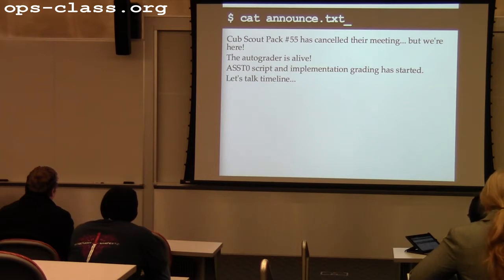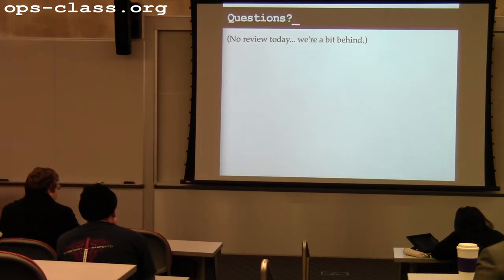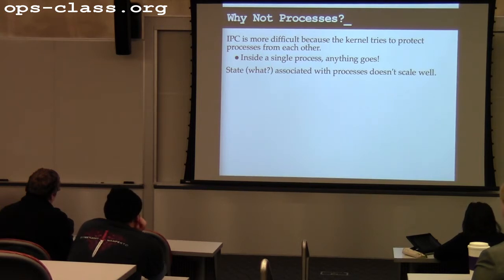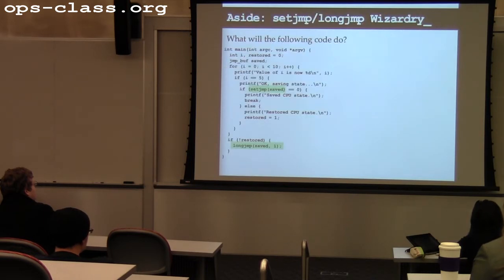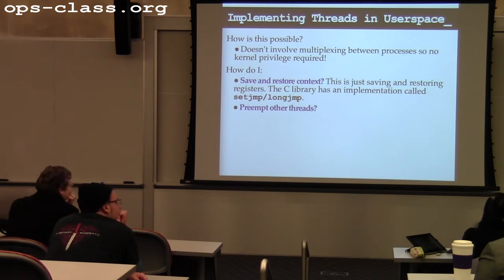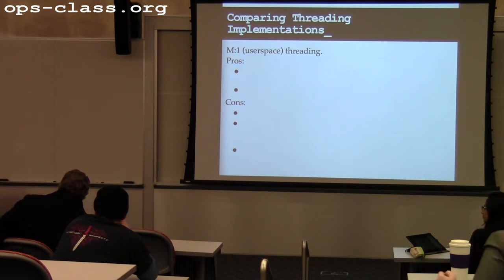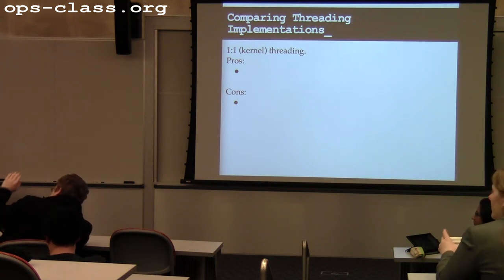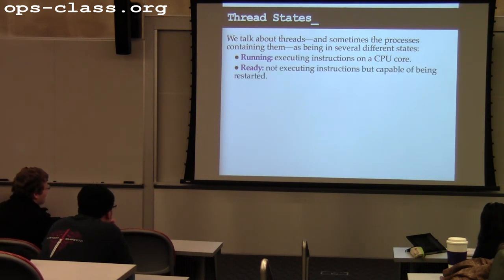08 Feb 2013: Thread States and Implementations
Completion of a discussion of thread states, and a discussion of the pros and cons of user and kernel threading implementations.